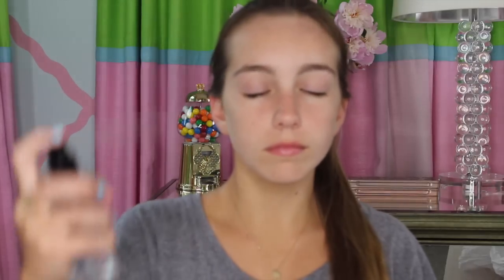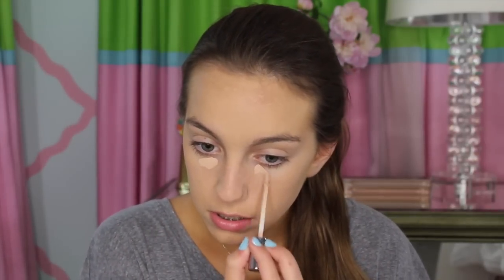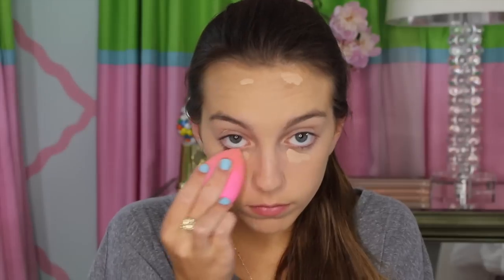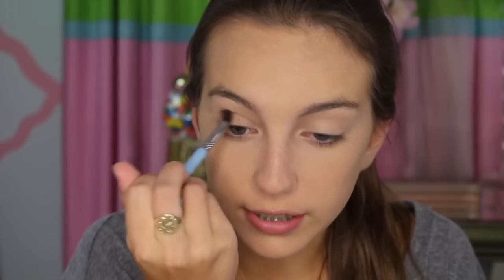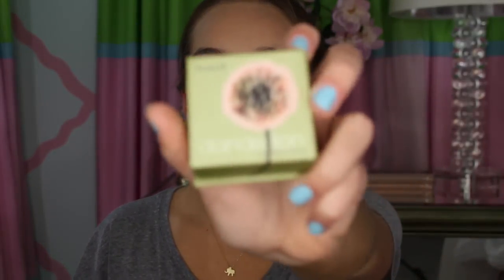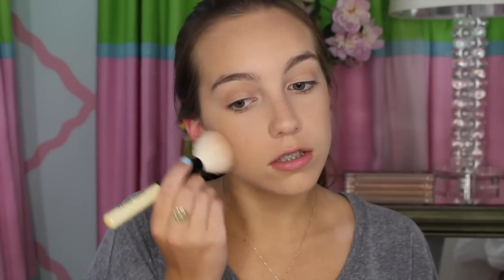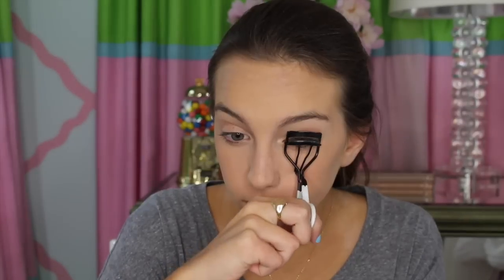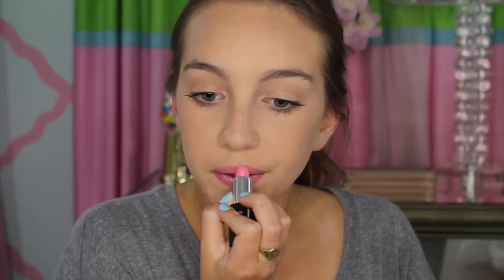simple, easy, makeup look